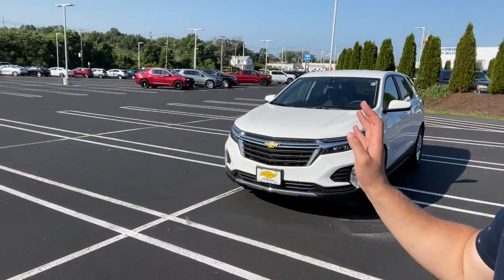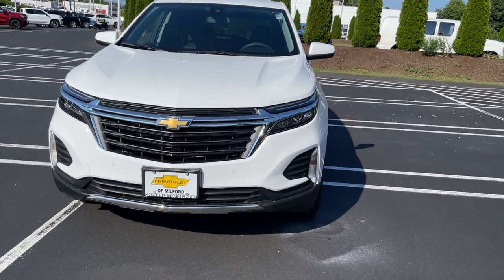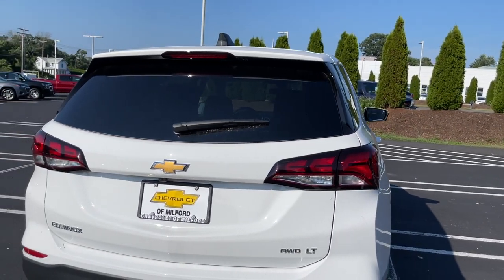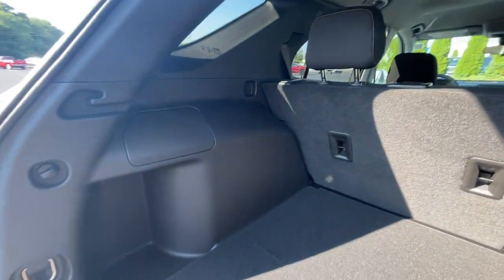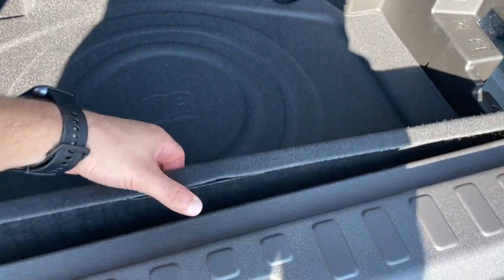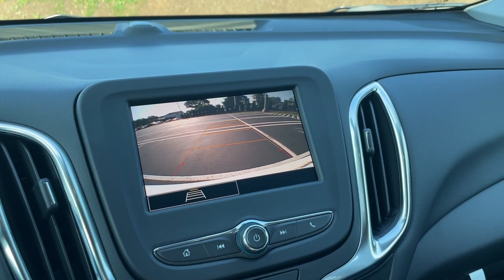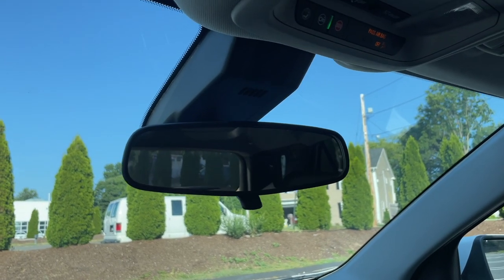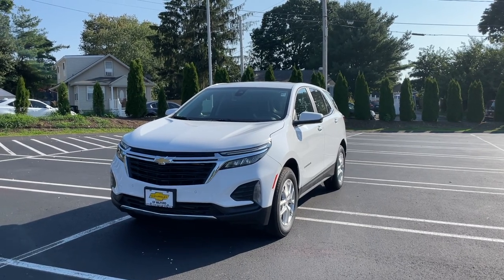2022 Chevy Equinox REVIEW - Good Facelift?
Thanks To Chevy in Milford CT